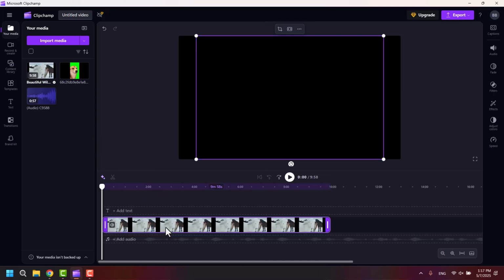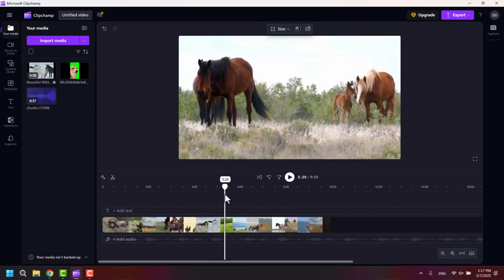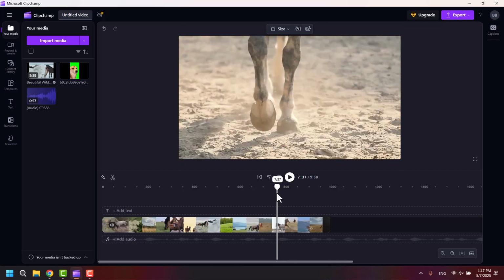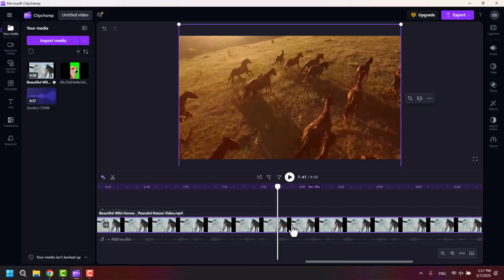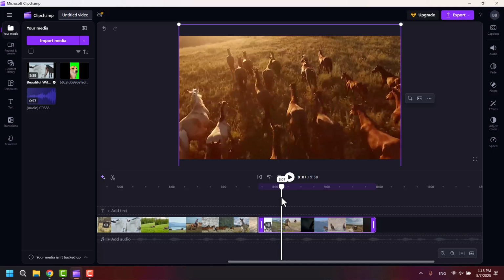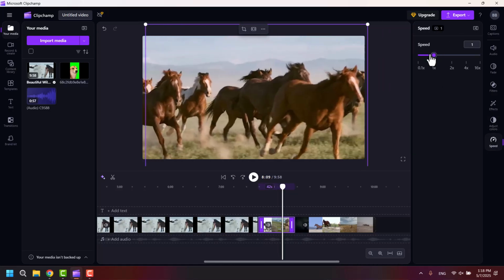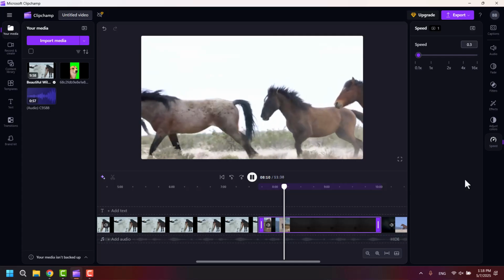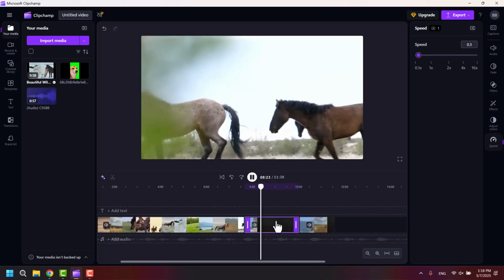How To Create Slow Motion in ClipChamp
Creating slow motion in Clipchamp is a great way to add dramatic effect or highlight key moments in your video. Whether you're editing action footage, emphasizing a reaction, or simply looking to slow down a scene for clarity, Clipchamp makes it easy to apply slow motion without needing advanced editing skills.

To get started, open Clipchamp and either create a new project or open an existing one. Click 'Import Media' to upload the video you want to edit, then drag it onto the timeline. Once the clip is on the timeline, identify the exact section you want to slow down. It’s helpful to zoom into the timeline using your mouse scroll wheel or the zoom controls so you can make precise cuts.

Next, split the clip to isolate the portion you want to apply the slow motion effect to. You can do this by moving the playhead to the desired start point and pressing 'S' on your keyboard (or using the Split button in the interface). Then move the playhead to the end of the section and split it again. You’ll now have a separate segment for slow motion.

Select this segment and look to the right-hand panel where you’ll find the 'Speed' option. Click it, and you’ll be able to reduce the playback speed. Common slow-motion settings range from 0.5x (half speed) to as low as 0.2x, but keep in mind that reducing speed too much can result in choppy footage, especially if the original video wasn't shot at a high frame rate.

After applying the speed change, preview your video to ensure it flows smoothly. You can also adjust transitions before and after the slow-motion segment for a more seamless visual experience.

Timestamps:
0:00 Introduction
0:23 Importing and placing video on timeline
0:50 Splitting to isolate slow motion section
1:32 Adjusting speed for slow motion
1:49 Tips for smooth playback
2:01 Conclusion